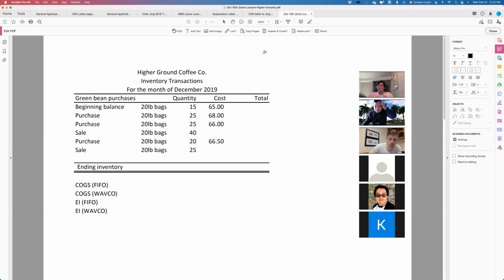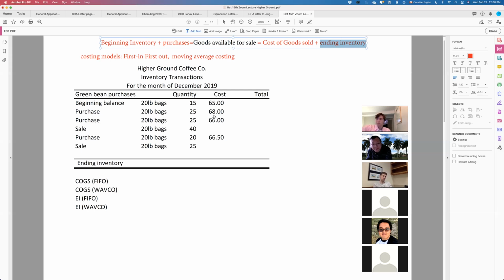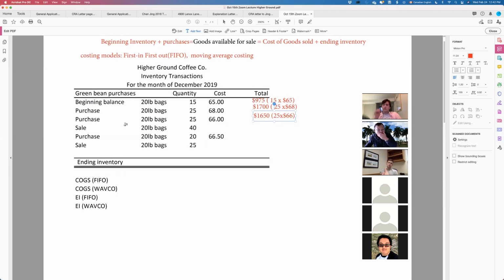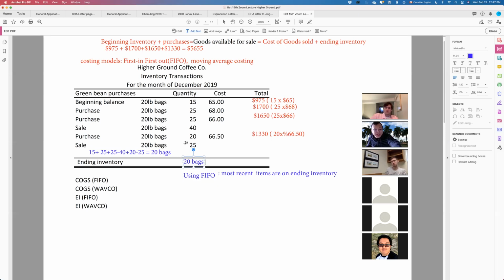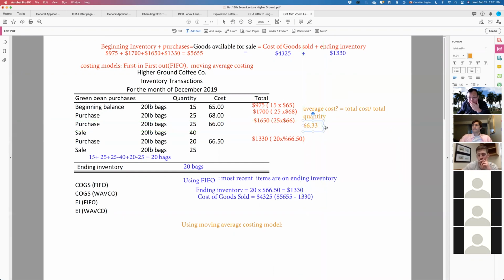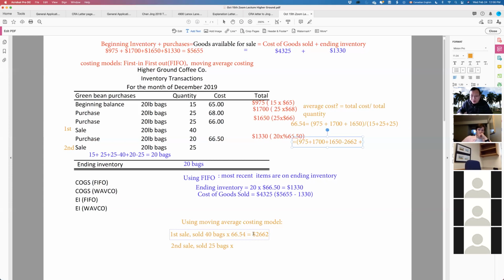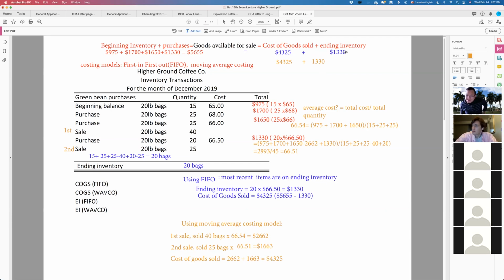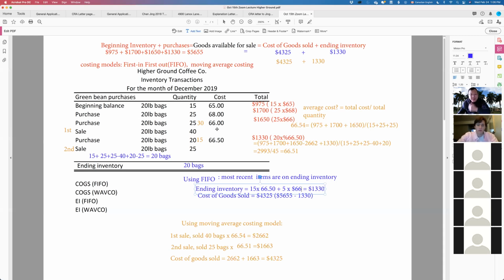Lecture 12 handout problem solution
Inventory transactions, cost of goods sold, ending inventory, cost of goods available for sale, First-in First out, FIFO,  Average cost, cost model